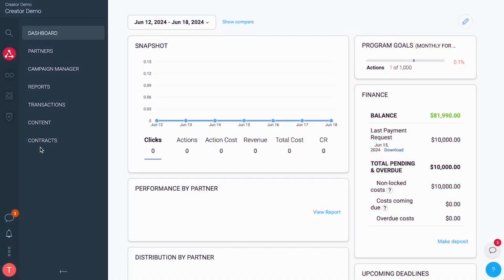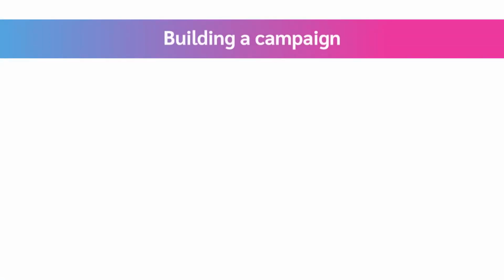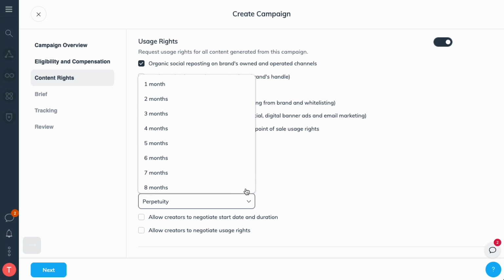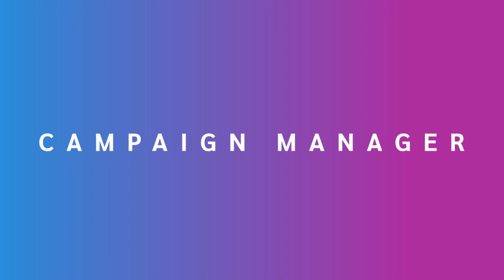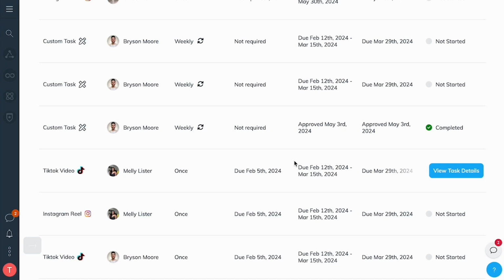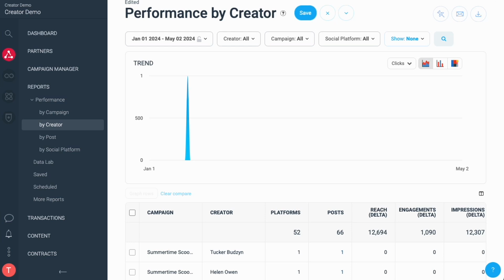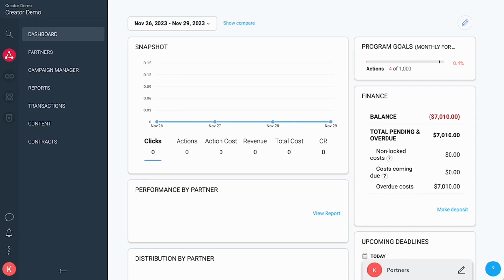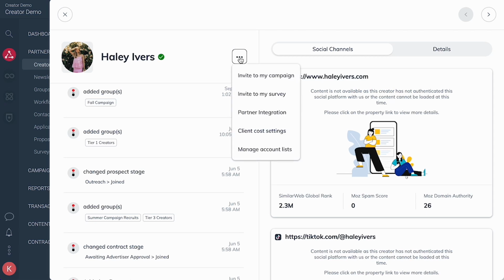The #1 Influencer Marketing Platform: Impact.com Tutorial for Brands & Agencies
In this video, we’ll take you on a complete walkthrough of Impact.com Creator—a powerful end-to-end influencer marketing platform built to help brands discover, recruit, manage, and pay creators at scale.

You’ll learn how to use the Discover dashboard to find influencers across platforms like Instagram and TikTok using deep filters such as demographics, engagement rates, language, interests, and more. We'll show you how to build prospect lists, message creators, and analyze profiles with detailed audience data and engagement stats.

Next, we’ll dive into campaign creation, guiding you through a six-step process to launch influencer campaigns. You’ll learn how to set eligibility criteria, assign compensation models (including flat fees, CPA, and product gifting), define usage rights and exclusivity terms, and build clear briefs with timelines, content guidelines, and task cadences.

We’ll show you how to manage your campaigns once they’re live—including how to track deliverables, approve content, manage gifts and shipping, and process payments automatically through the platform.

Then we’ll explore the reporting tools, where you can measure performance by campaign, creator, post, or platform. You’ll see how to break down top- and bottom-funnel metrics like reach, impressions, clicks, conversions, and more to understand what’s really driving ROI.

You'll also get a look at the Asset Library, which centralizes all user-generated content with powerful filters based on usage rights. Plus, we’ll show you how to use Surveys to collect insights from your influencer network and how to leverage Impact.com’s built-in CRM tools to manage influencer relationships with ease.

Whether you're launching your first influencer campaign or scaling a global creator program, this video covers everything you need to know to get started with Impact.com Creator.